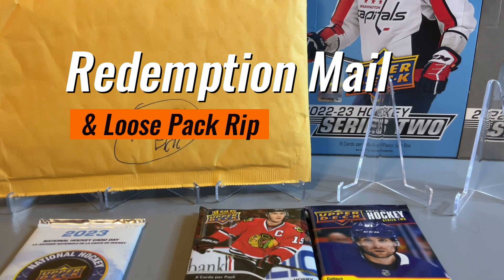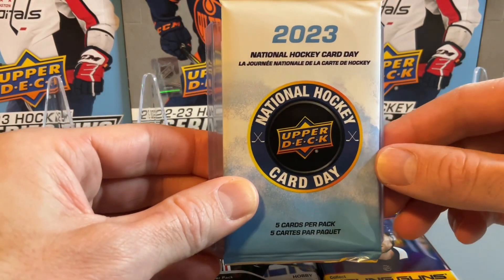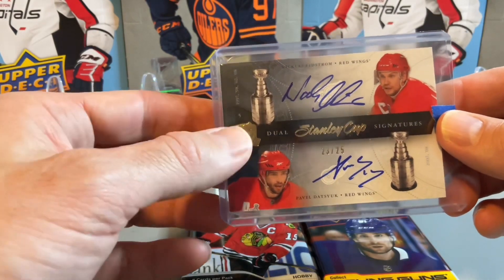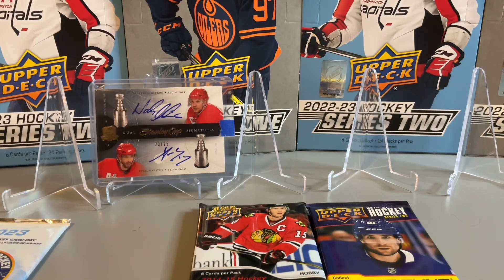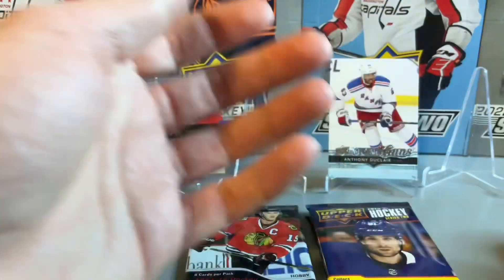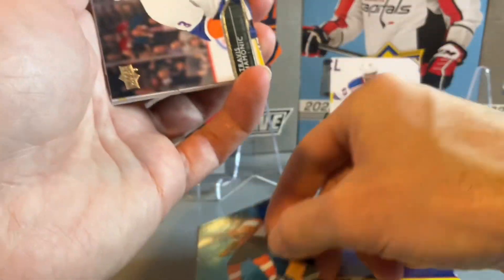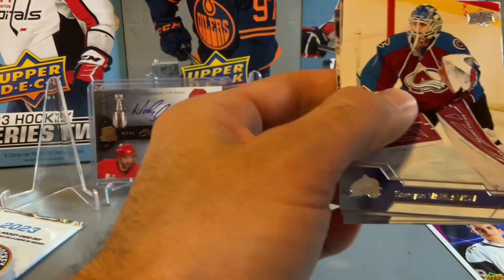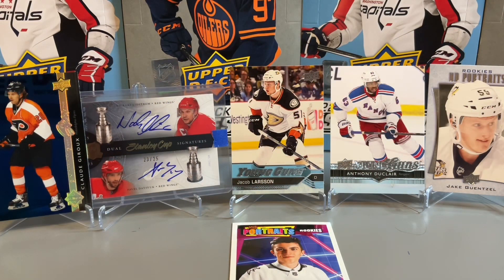Awesome Redemption Card and Opening Loose Hockey Packs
Opening up some redemption mail and ripping a few hockey packs. That was a nice redemption card!